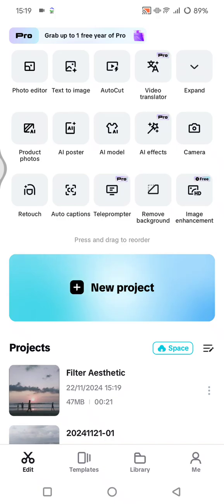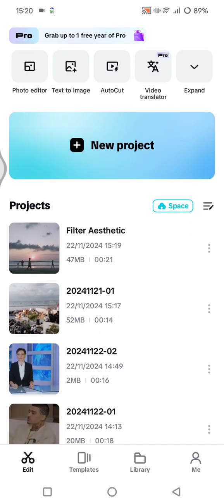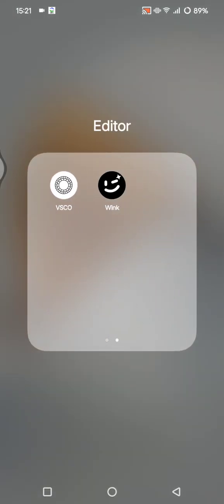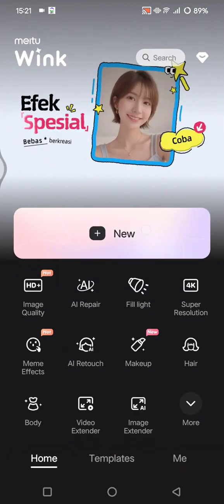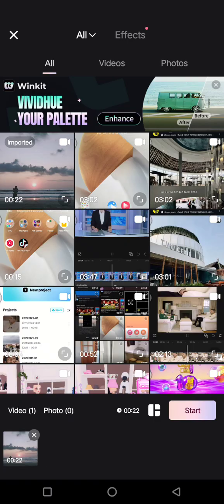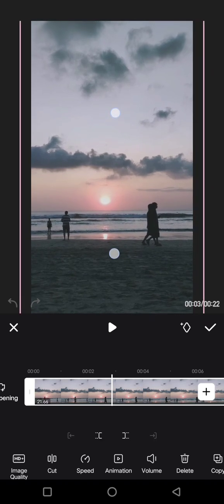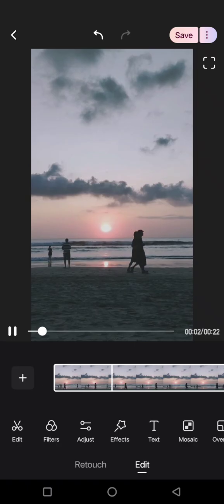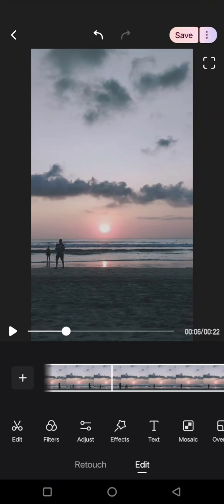⚡️ GUIDE: How to remove Capcut watermark logo | capcut app watermark remove| Full Tutorial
Want to create stunning videos without the CapCut watermark?

In this comprehensive tutorial, I'll show you how to easily remove the CapCut watermark from your videos